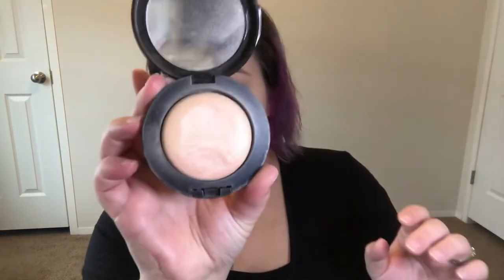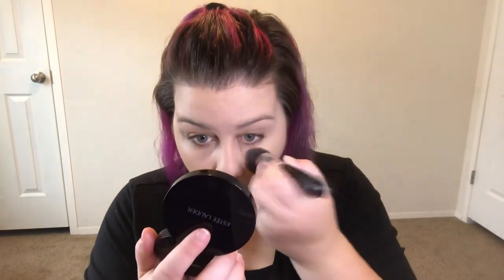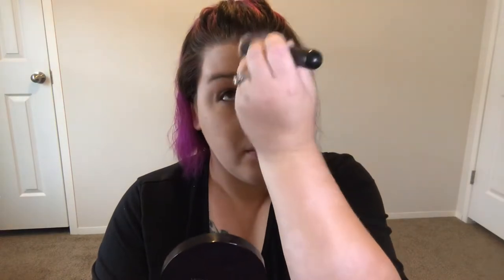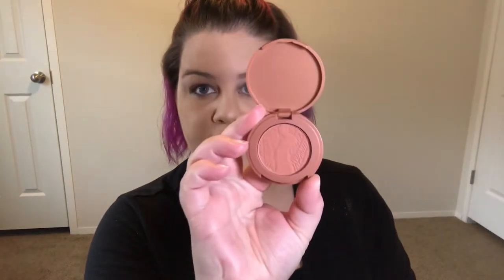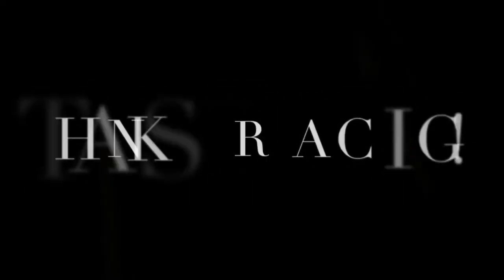GLOWY FALL SKIN AND EASY EYES | Liz Walters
The first of many makeup tutorials for this channel!

PRODUCTS MENTIONED:
Estée Lauder “The Illuminator”
Estée Lauder Double Wear Custom Coverage Perfecting Duo in Light
Tarte Smooth Operator setting powder
Estée Lauder Perfectionist Set + Highlight powder duo “02 Light/Medium”
Estée Lauder Bronze Goddess Bronzer 01 Light
Too Faced Chocolate Soleil Medium/Deep
Tarte Amazonian Clay Blush “Feisty”
The Original Tartlette palette
Estée Lauder Double Wear Infinite Waterproof Eyeliner “Kohl Noir”
Estée Lauder Lipstick “Irresistible”